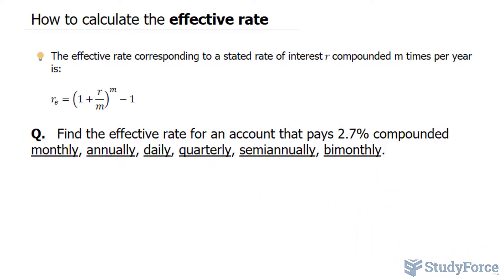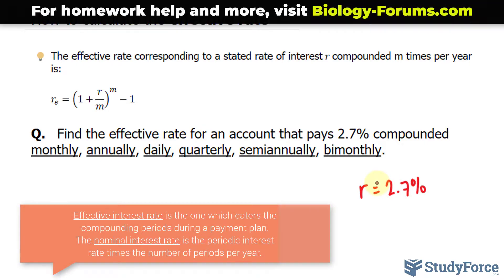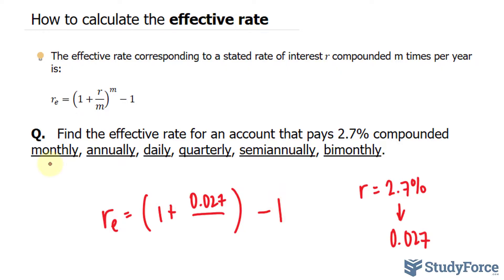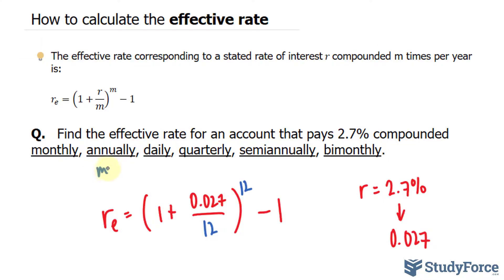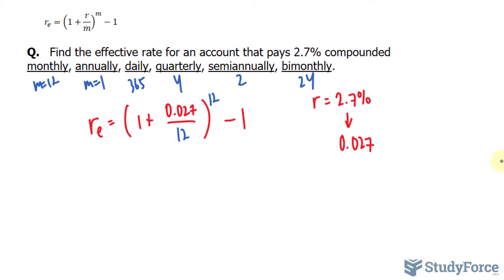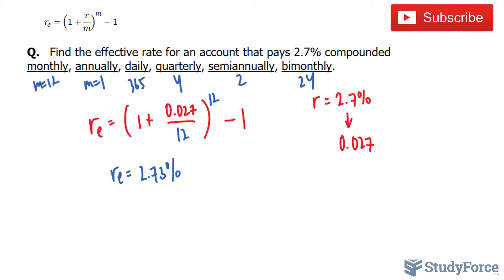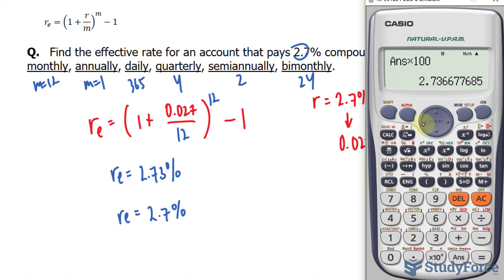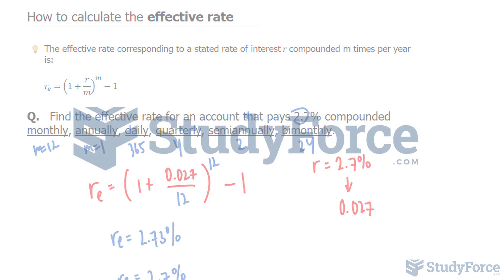📚 How to calculate the effective interest rate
The effective rate corresponding to a stated rate of interest r compounded m times per year is:

r_e=(1+r/m)^m−1

Q.   Find the effective rate for an account that pays 2.7% compounded monthly, annually, daily, quarterly, semiannually, bimonthly.

Effective interest rate is the one which caters the compounding periods during a payment plan. The nominal interest rate is the periodic interest rate times the number of periods per year. For example, a nominal annual interest rate of 12% based on monthly compounding means a 1% interest rate per month (compounded).